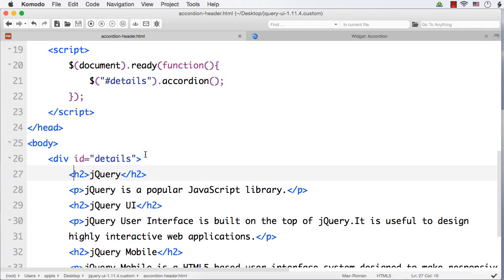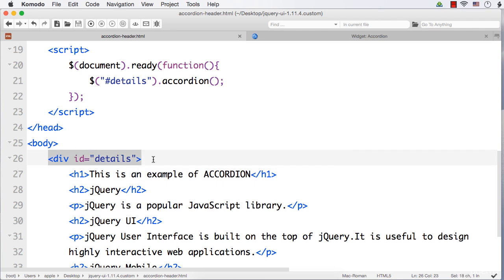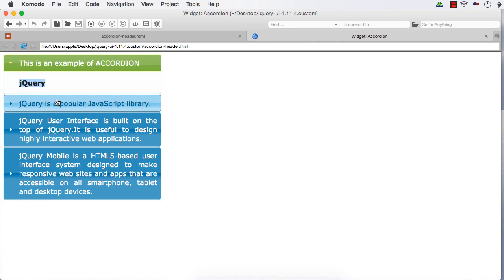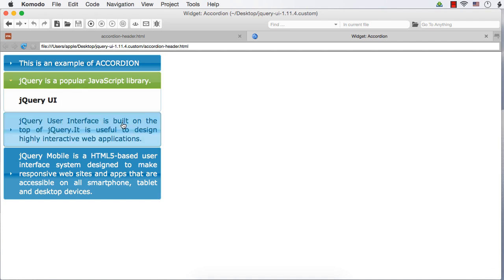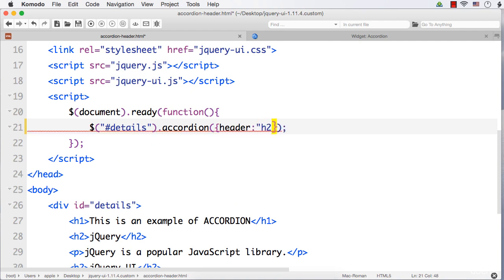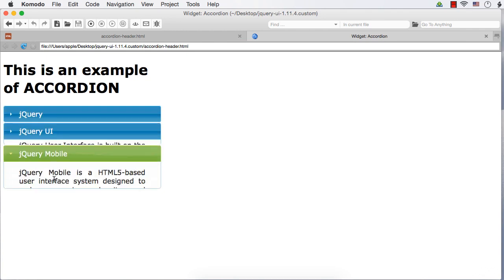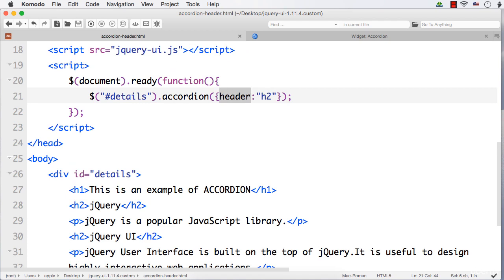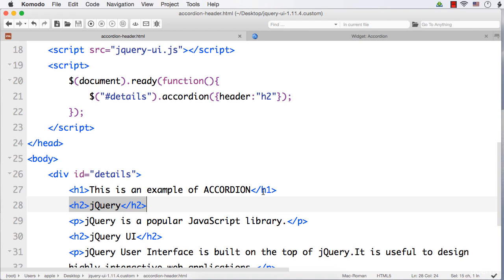jQueryUI - Widget Accordion 7 - Set the Header for the Accordion